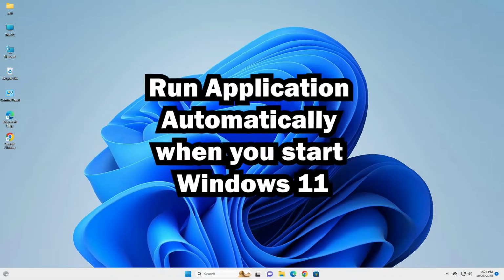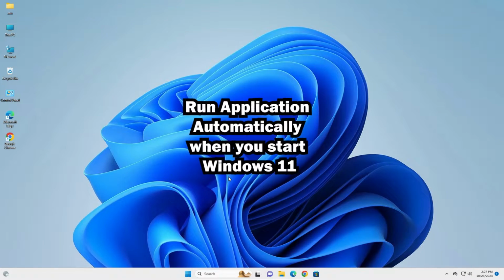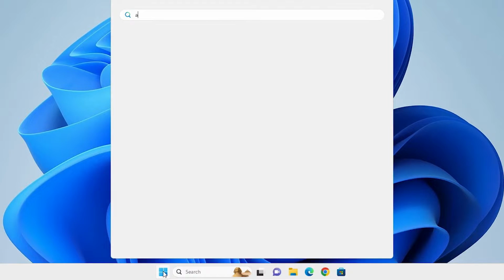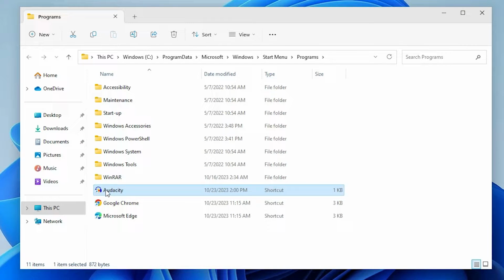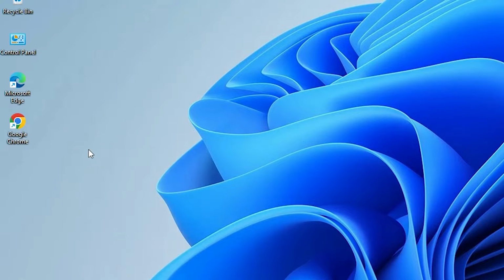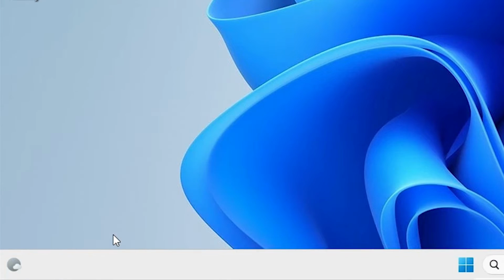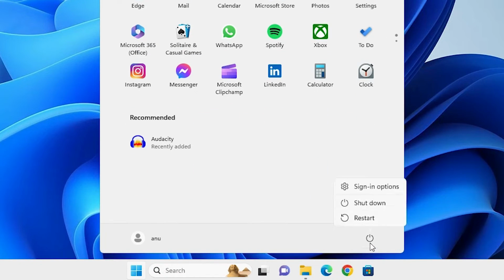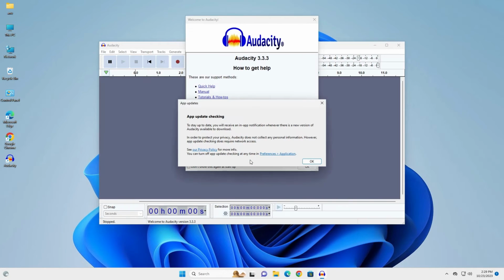How to Run / Start Program or Application Automatically when Windows 11 Start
Welcome to our tutorial on automating your workflow by running programs or applications automatically when your Windows 11 system starts. This can help you save time and ensure that your essential tools are ready when you need them.

Video Contents:

Introduction: Learn why automatically running programs at startup can be beneficial for your productivity.

Using the Startup Folder: We'll guide you through the traditional method of adding programs to the Startup folder, allowing them to launch at boot.

Using Task Manager: Discover how to manage startup applications using the Task Manager in Windows 11. We'll show you how to enable or disable programs from starting automatically.

Additional Tips: We'll provide some additional tips and considerations for managing startup applications effectively.

By the end of this tutorial, you'll have the knowledge to configure your Windows 11 system to suit your workflow and ensure your preferred applications are ready when you log in.

Let's get started with automating your startup programs in Windows 11.